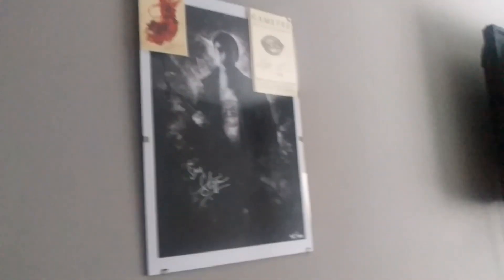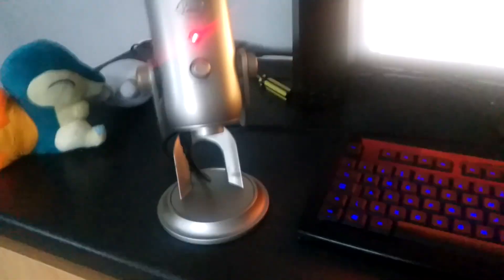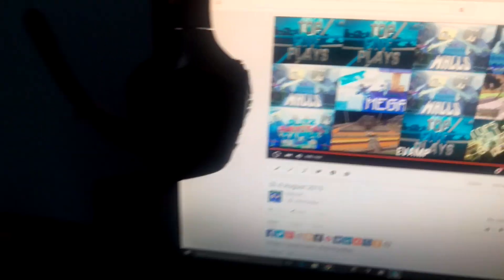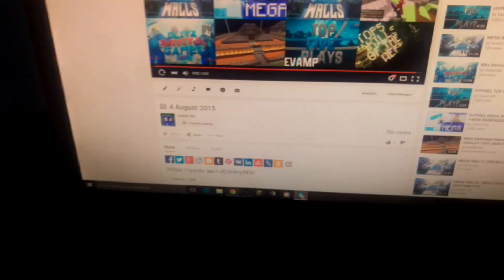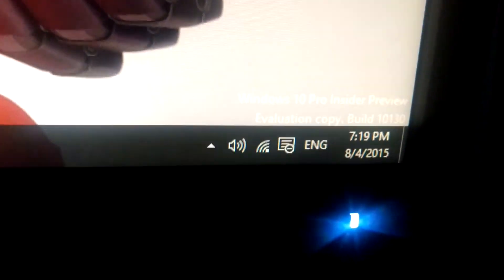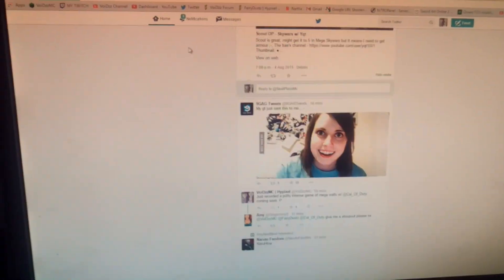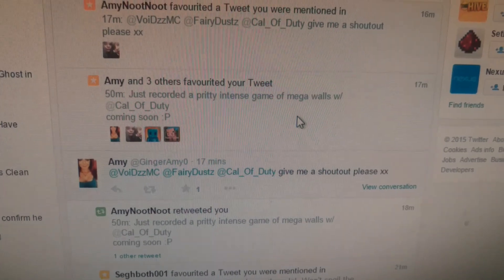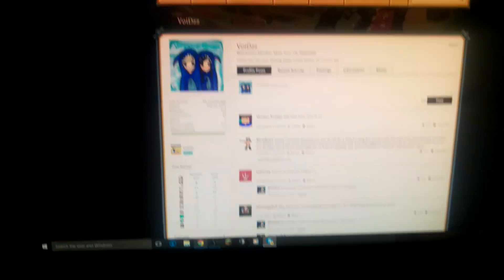ROOM SETUP TOUR! (IRL VIDEO)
Hello, pls no hate or icri! Just my room and setup as requested by a few ppl! c:

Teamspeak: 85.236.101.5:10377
- IP: Mc.hypixel.net

every subscriber I get and I am currently working my hardest to reach 10,000
You may not think that one subscriber will make a difference but
believe me it does and means a lot to me :D. Ask any question you would like in
the comments I reply to basically all of them, I always set myself the challenge
of no matter how much subscribers I get to reply to as many relevant comments as

regularly update it on where I am in the server or even if I am other servers
so you can come join me and play :D
Also my Direct Messages are open on twitter which I read and reply to 100% of
so message me there if you need anything you wanna ask me in private !

Intrested what network I am in, I am currently
partnered with Paragon, if you would like to apply

Want to talk to me at somepoint?
Just hop on my teamspeak and I will quite likely be there, just talk to others
and have fun it is open to you and all your friends, if your active just ask
me and request a private lounge for you and I will likely make one :D!
Check out my very own custom texture pack if you would like to DL, if you see me
in game just lemme know your using it :D!

If you have read all the way down here in my description well then wow :D
your amazing and beautiful, if you would like to request a collaboration with
me just either comment / twitter DM me or if you would like to fill out this form